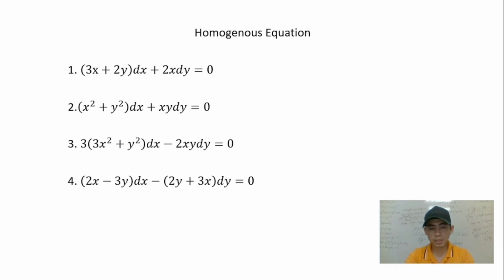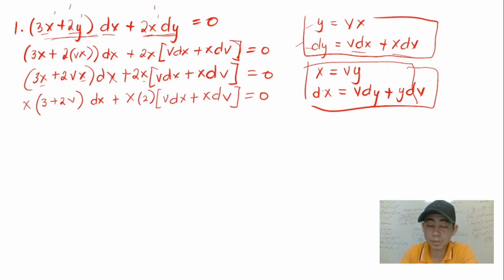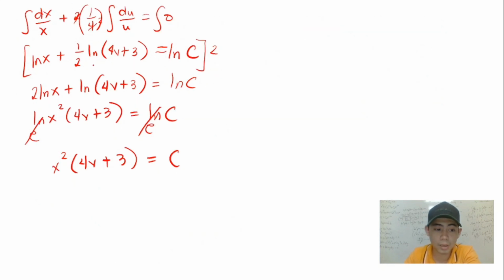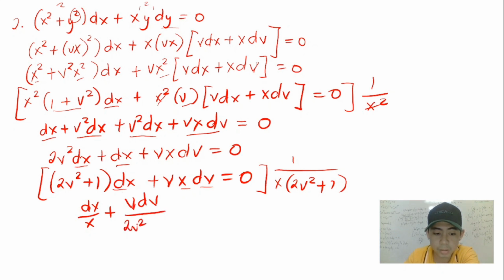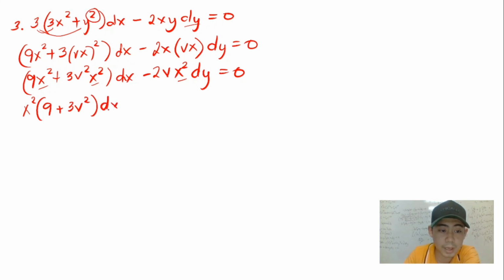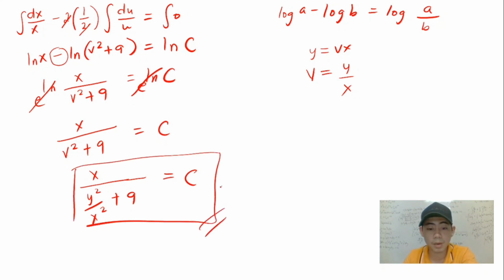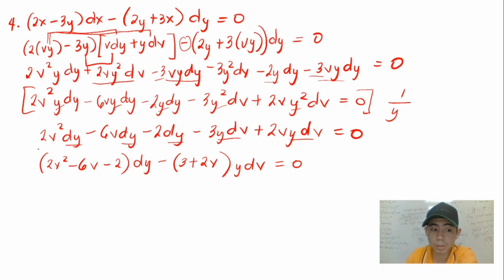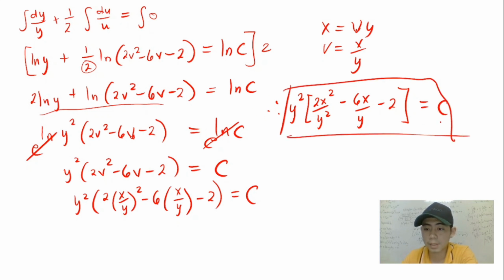3rd lecture: Homogeneous Equation